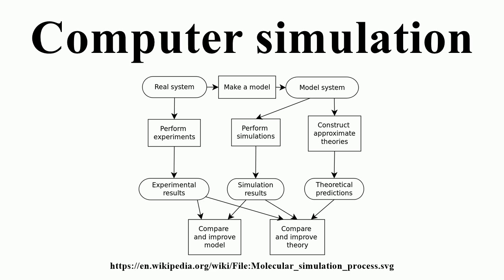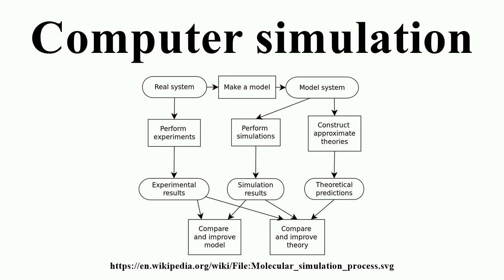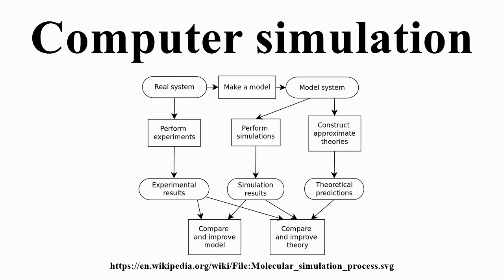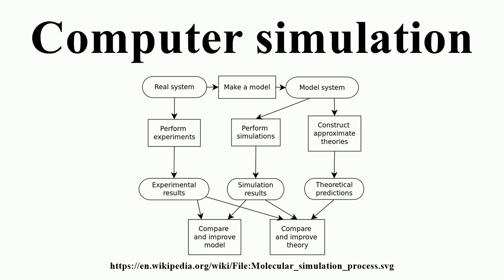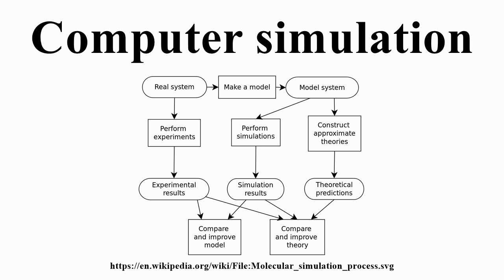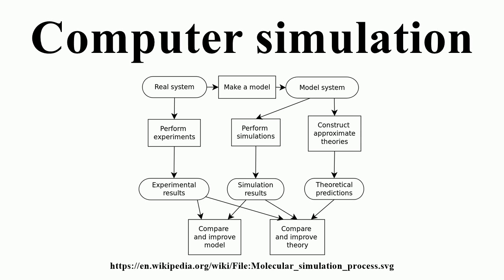Computer simulation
Image-Copyright-Info
Author-Info:   Danski14

Image-Copyright-Info